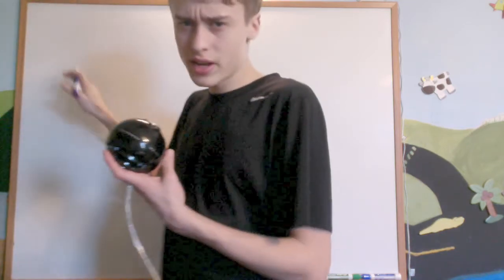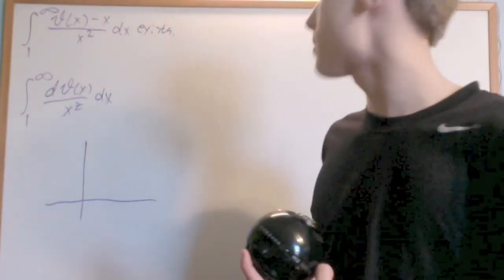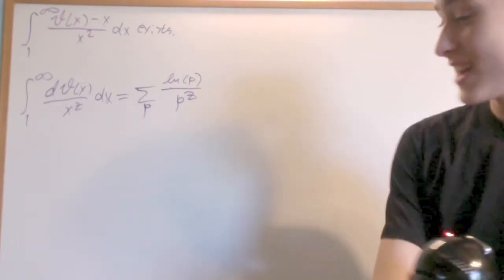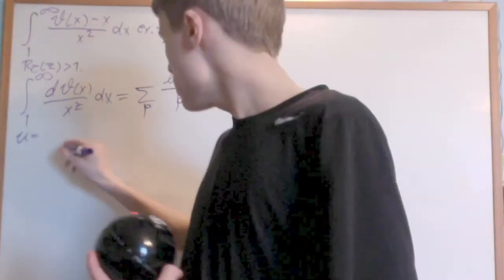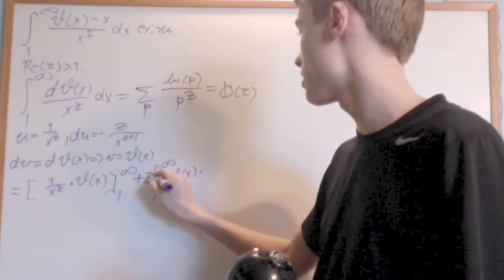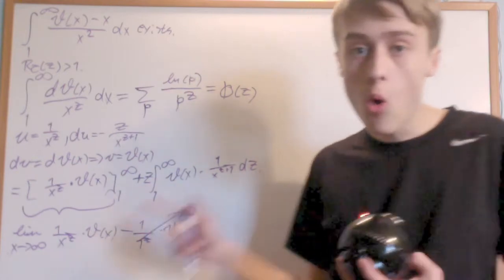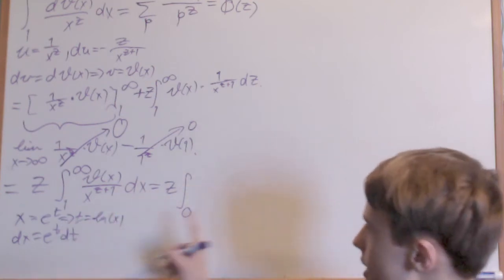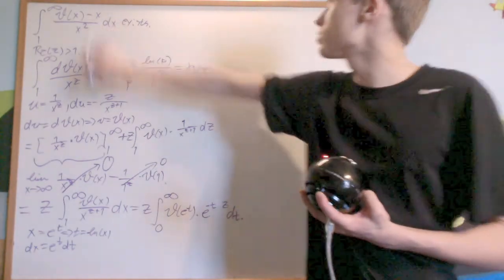Number Theory 2.4 : Proving the Convergence of an Integral (PNT 4/5)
In this video, I prove that the integral from 1 to infinity of (theta(x)-x)/x^2 converges, where theta is the first Chebyshev function.